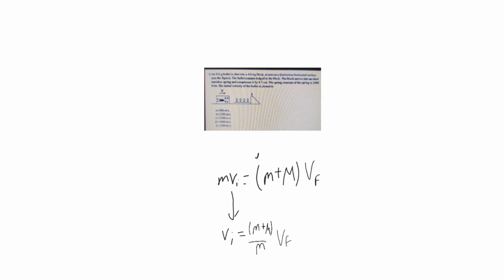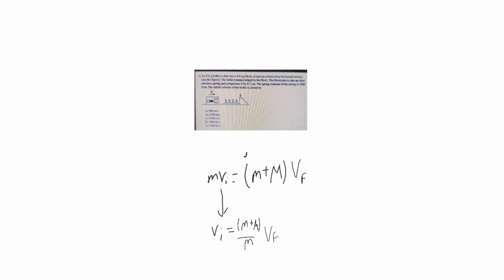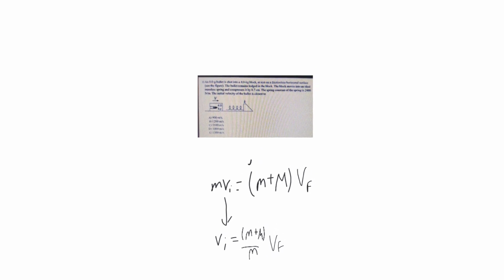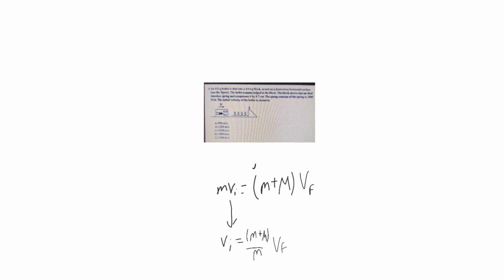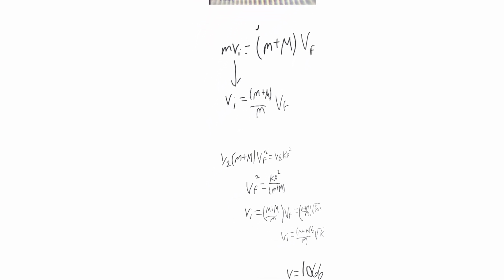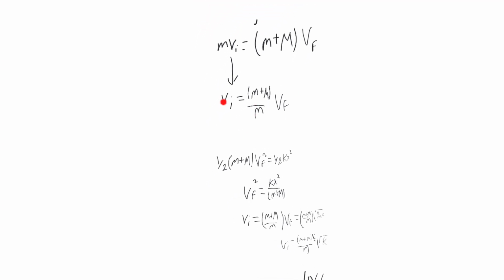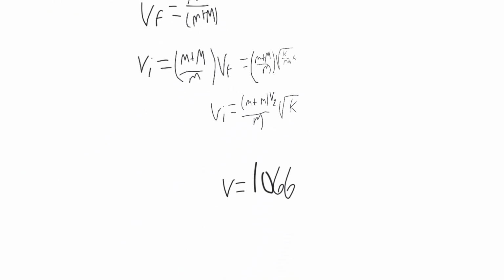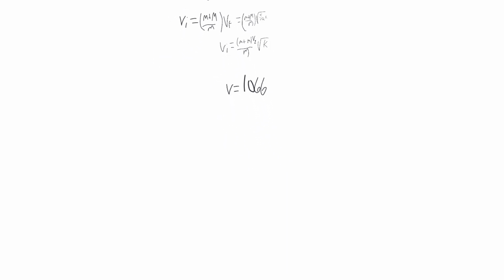Test 3 Part 4 Question 3